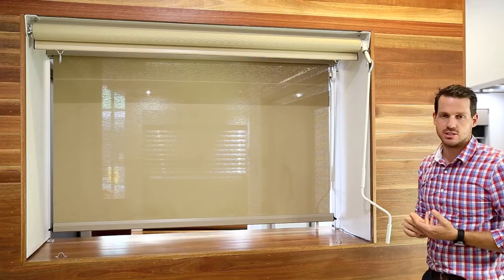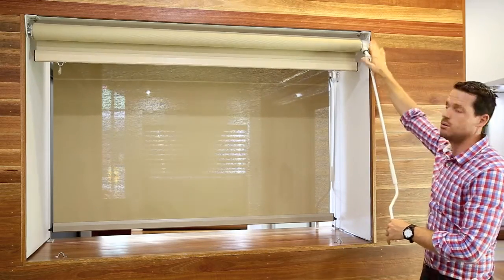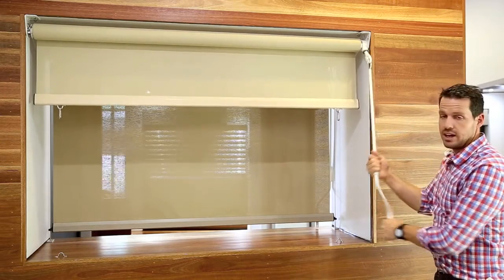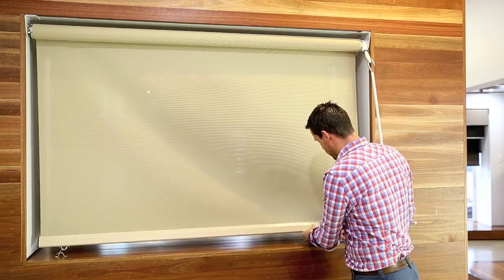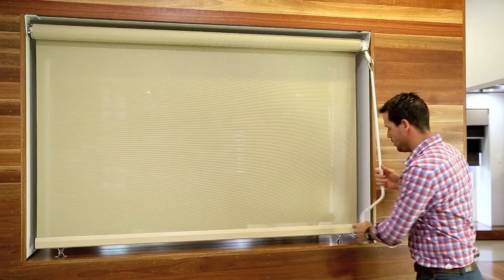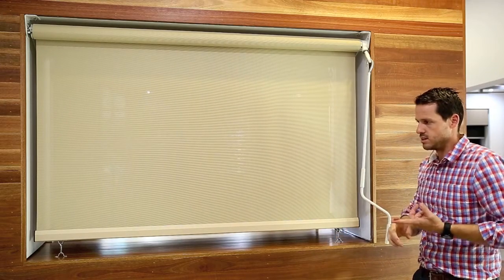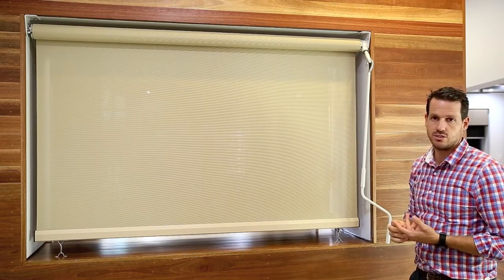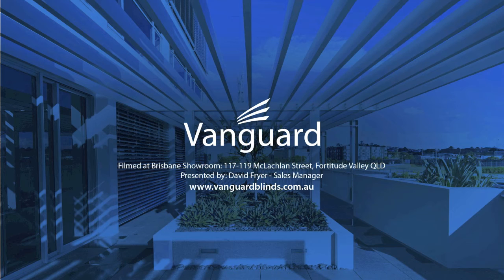Fabric Straight Drop Awning / Retractable Outdoor Blind - Vanguard Blinds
Demonstration of straight drop awning. Designed by Vanguard.